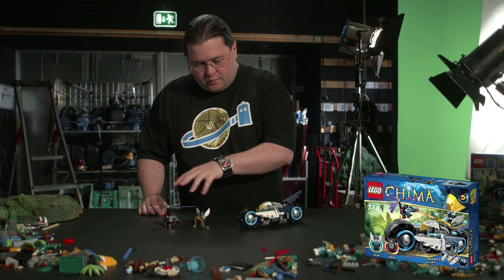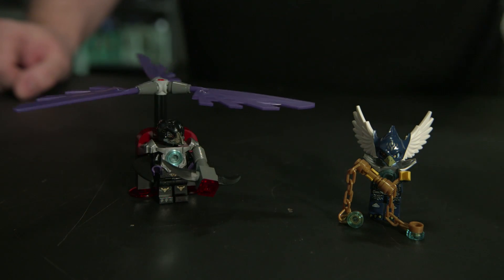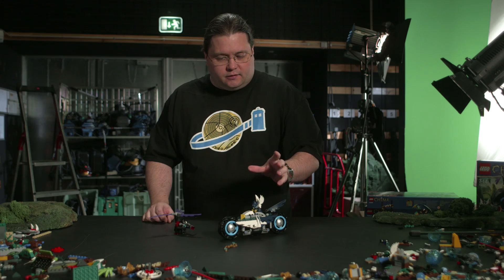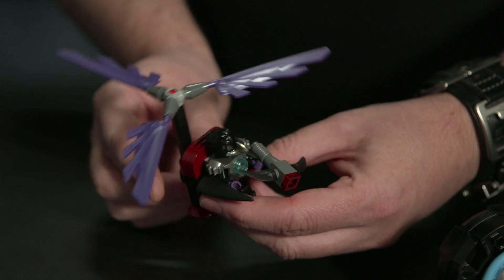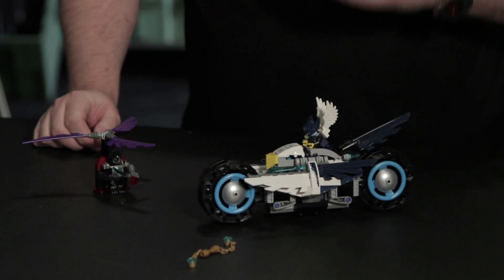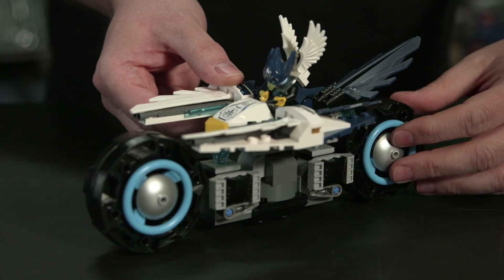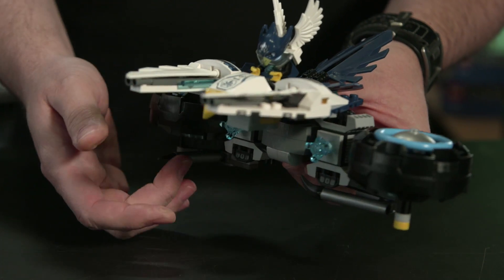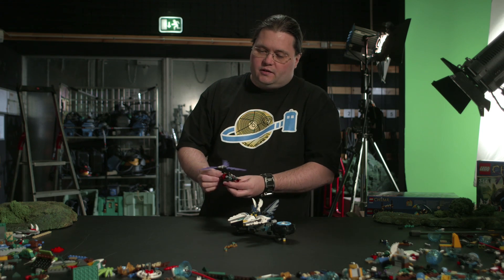LEGO® CHIMA™ - Designer Movies: Eglors Twin Bike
Watch how the designers developed the LEGO CHIMA models!